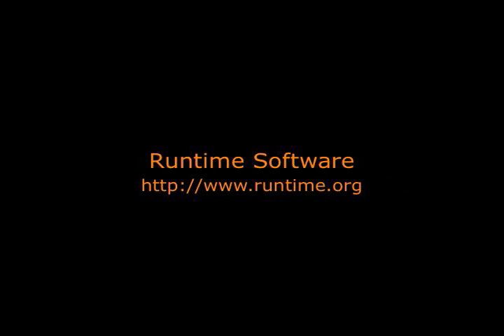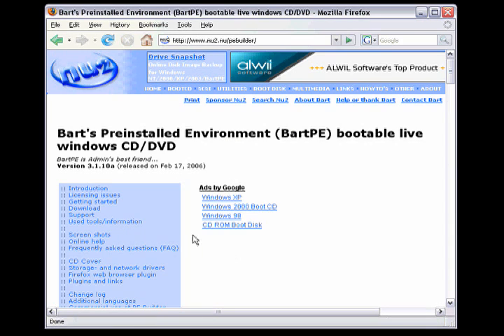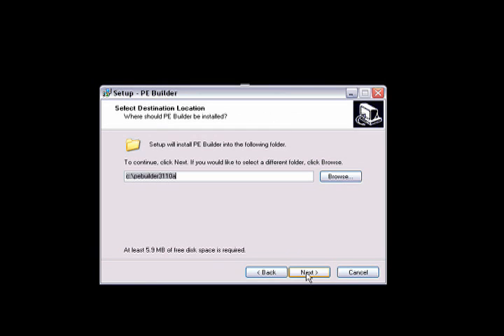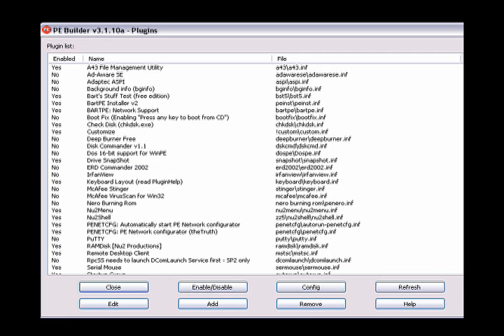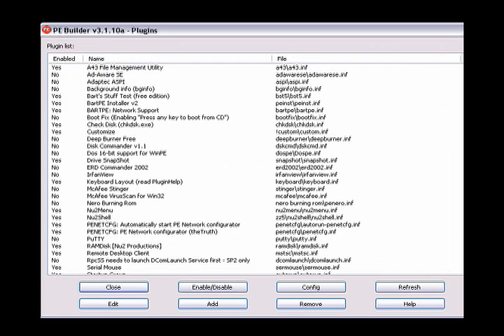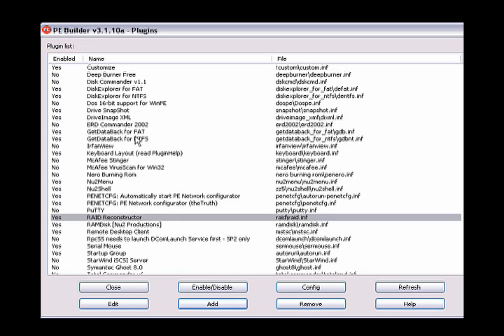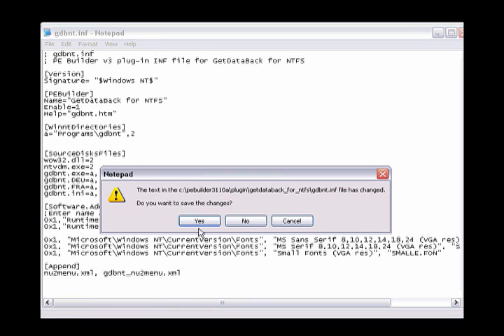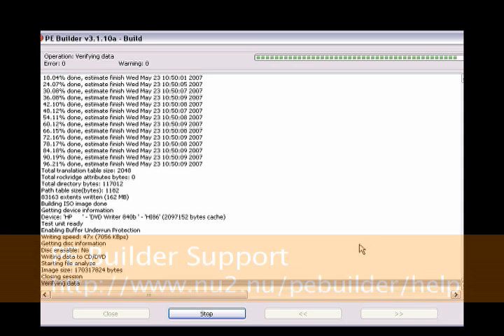Bart PE Builder Tutorial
Tutorial for building a Bart PE CD made by Runtime Software